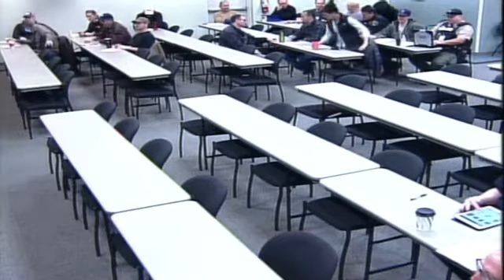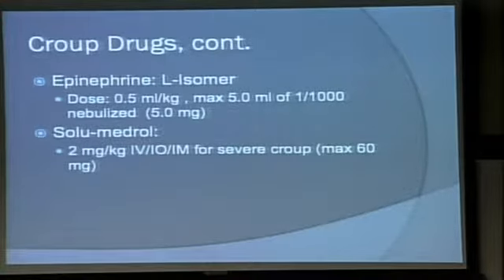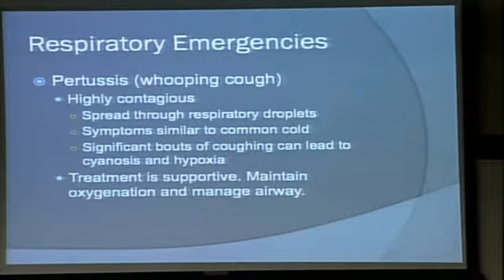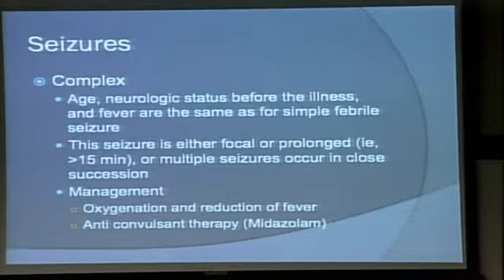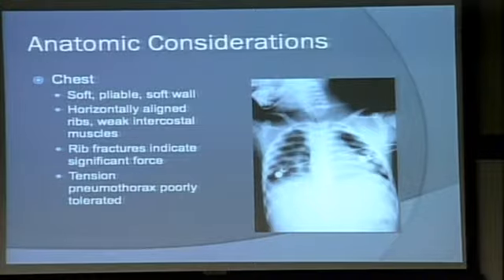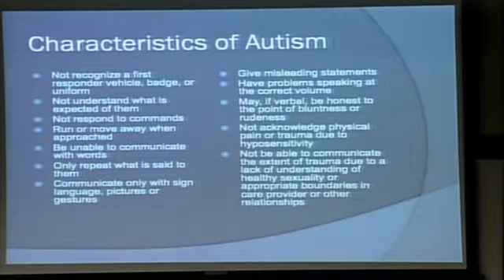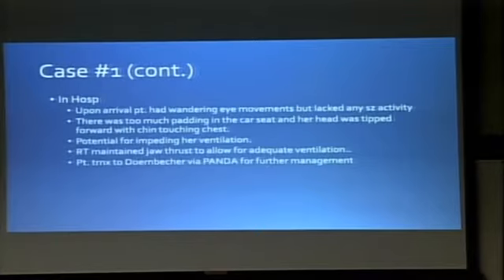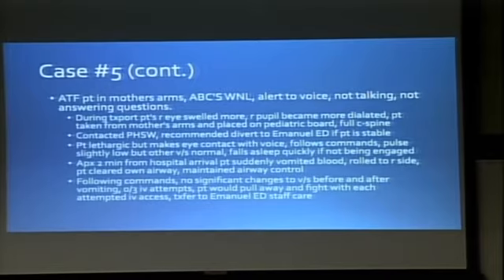PCEP November 2017